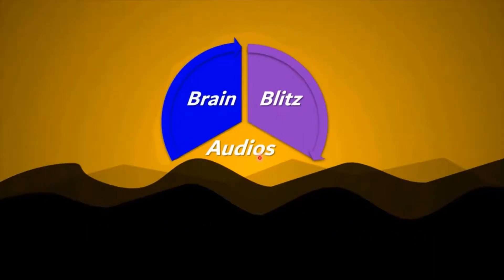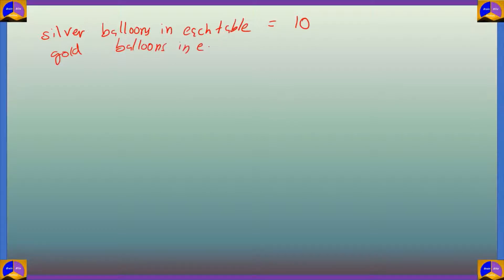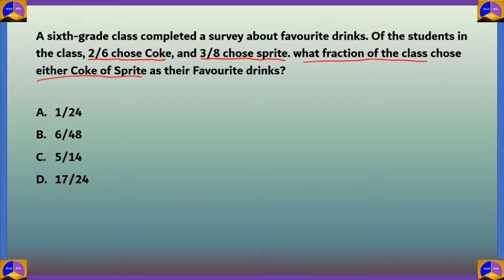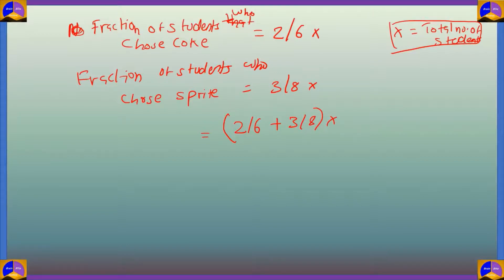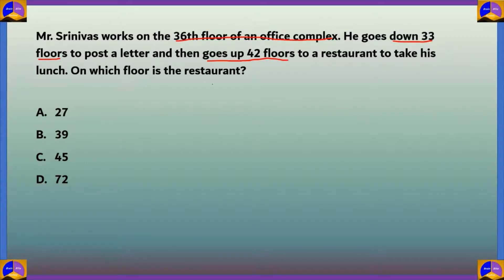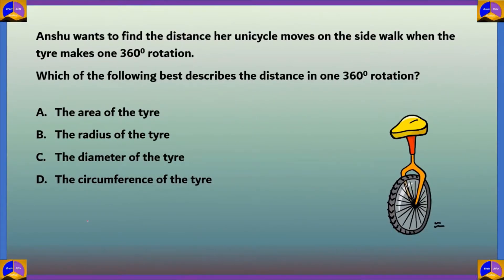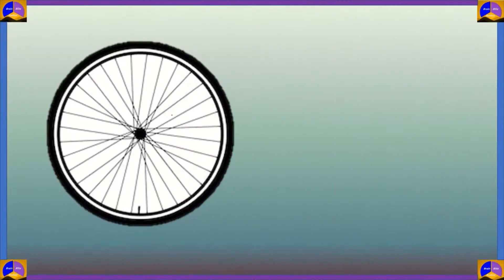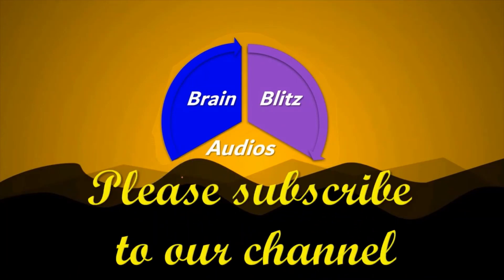NSTSE/NTSE/Olympiad Preparation | Class 6 | Mathematics | Previous Year Paper with Answers | SET-01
National Level Science Talent Search Examination. NSTSE is a diagnostic test which helps students improve their overall learning ability and educational performance.

Unlike other tests which may only find out how much a student knows or has memorised, NSTSE measures how well a student has understood the concepts and provides a detailed feedback on the same, to help him/her improve.

Thus NSTSE helps each student to know early, whether he/she has properly understood a concept, so that immediate action can be taken to correct the aberration and pave a path for improvement. Often, students develop conceptual gaps which increase as the students go to higher classes and turn those into a ‘phobia’ for the subject.

NSTSE is unlike other tests in many different ways. It
a) Has interesting questions that require thinking, not simply a recall
b) Provides detailed skill-wise feedback highlighting strengths and weaknesses
c) Provides a benchmark of the student's performance and his/her peers.

The focus on fundamentals is very important as when the child finishes studies he/she will have to face the competitive world armed with those fundamentals. Even while opting for higher studies, a student has to go through a complete scan of what he/she knows and how much. Exams like IIT-JEE, AIEEE, AFMC, AIIMS, GRE, GMAT, CAT etc., are designed to test the fundamental strength of a student. Hence the need of the hour is to build the fundamental-base as strong and as early as possible. This exactly is the philosophy behind Unified Council's NSTSE.

Unified Council is a professionally managed progressive organisation in the field of education, established in the year 1998 by eminent personalities from various fields, including some academicians of international repute. Since its inception, Unified Council has brought together, the best brains in the field of education, in an endeavour to make the younger generation fundamentally stronger and to nourish their brains for a bright and enterprising future. The Unified Council Team comprises experienced teachers and professionals having an intense involvement with school education. Their hands-on experience helps the team create and implement solutions that are based on actual needs of schools and teachers. These solutions are based on the strong foundation of curriculum and educational research.